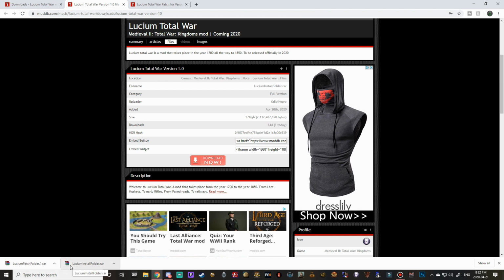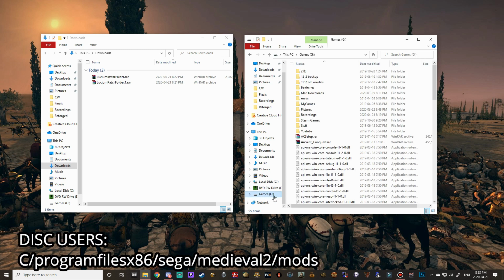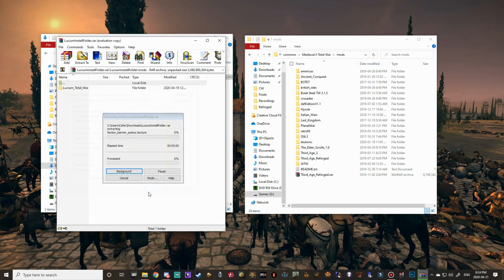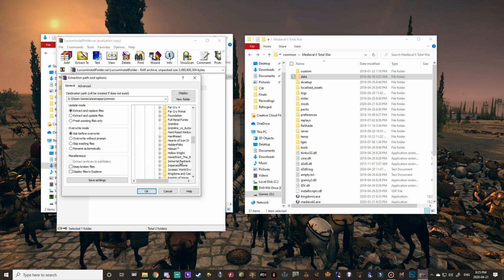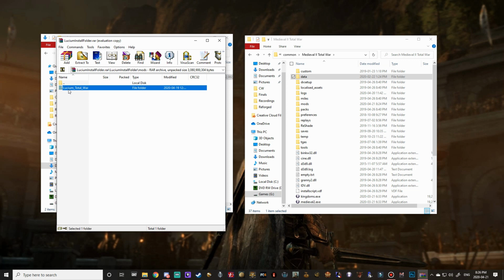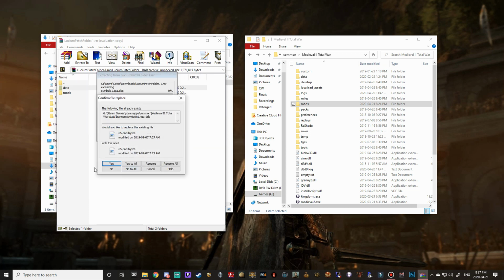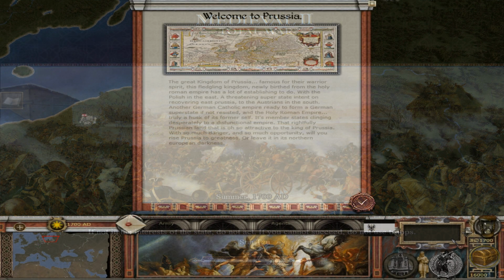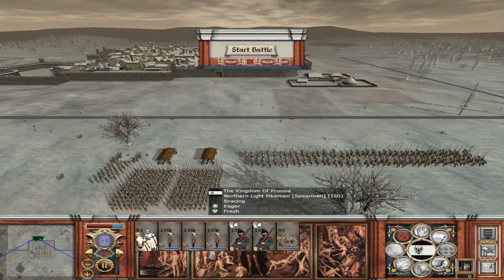HOW TO INSTALL LUCIUM TOTAL WAR! (ALL VERSIONS)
Hey everyone! Welcome back to another How To Install video. This one concerns the Lucium Total War mod, a Medieval 2 mod based in the 18th century. It's quite fun!